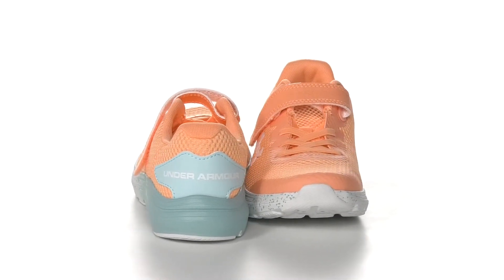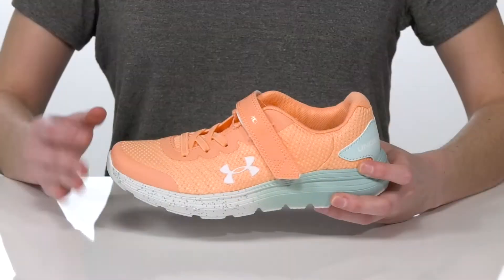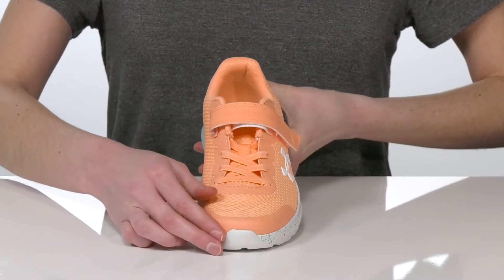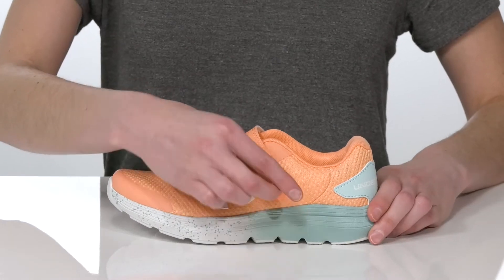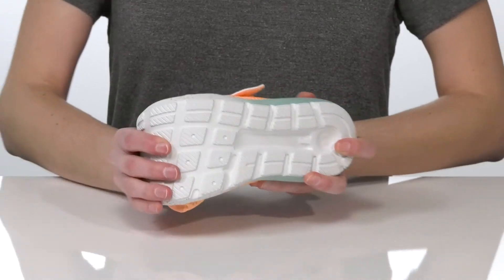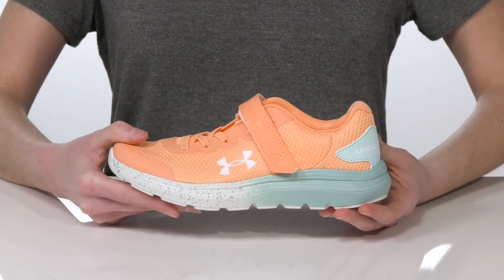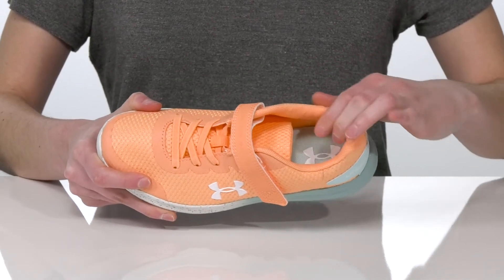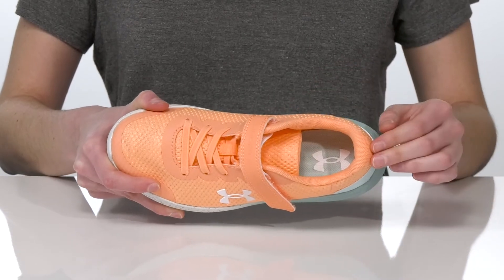Under Armour Kids Surge 2 AC Fade (Little Kid) SKU: 9473353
Under Armour Kids Shoe Size Chart
She will love the looks of her own feet in the Under Armour&reg; Kids Surge 2 AC Fade sneakers featuring a classic lace-up style running shoe with elastic hook and loop closures for added security.
Elastic lace and hook-and-loop closure.
Synthetic outsole.
Imported.